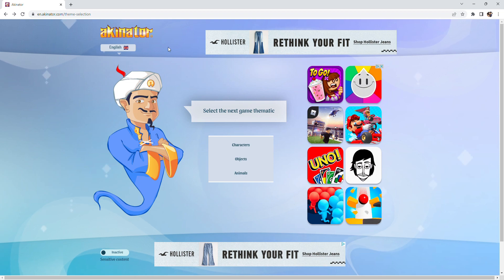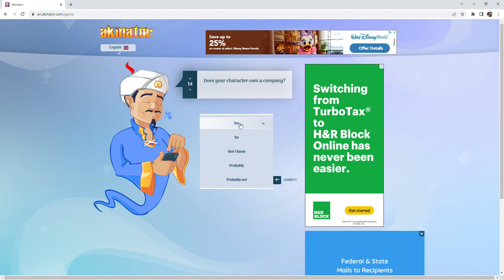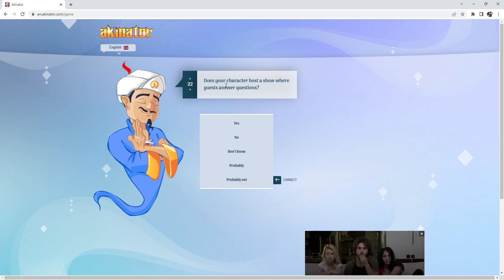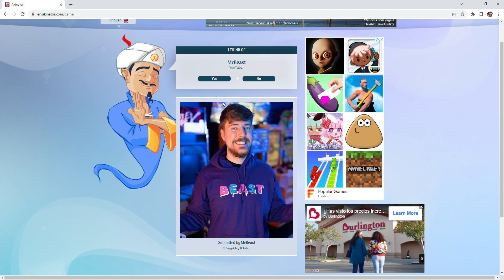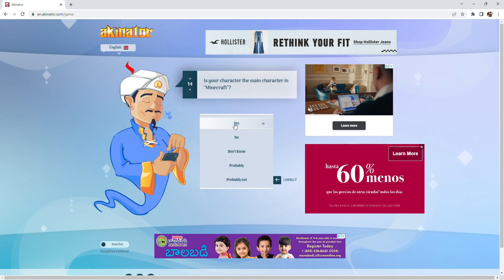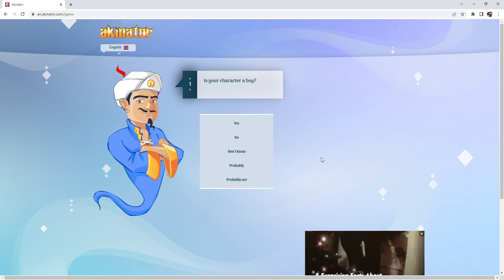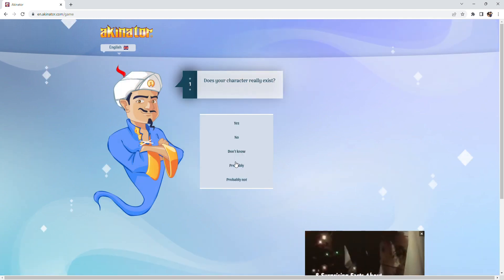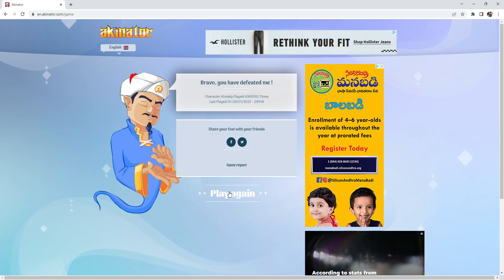I BEAT THE AKINATOR!!!!